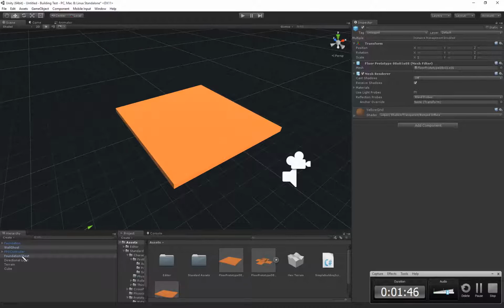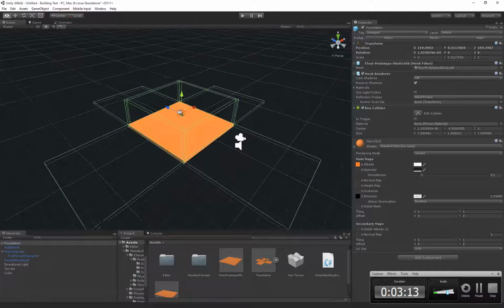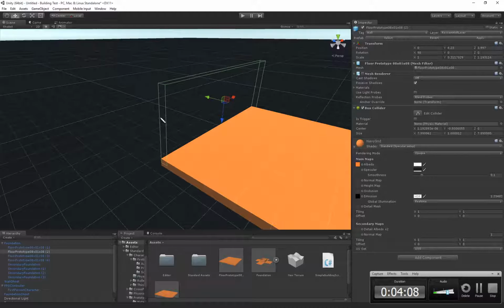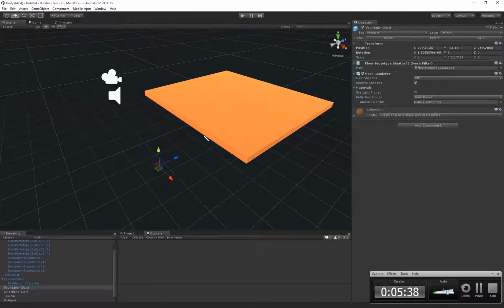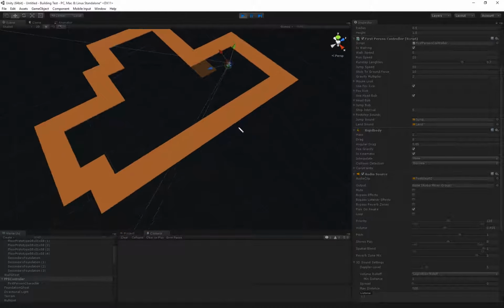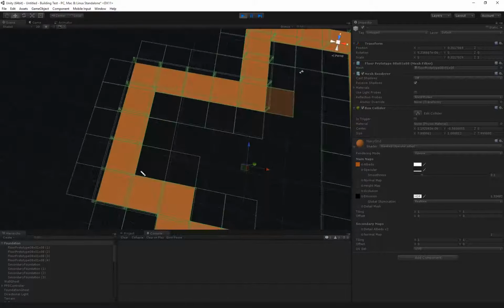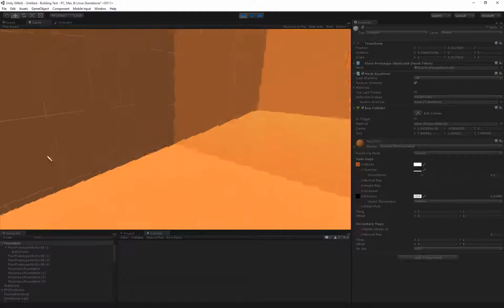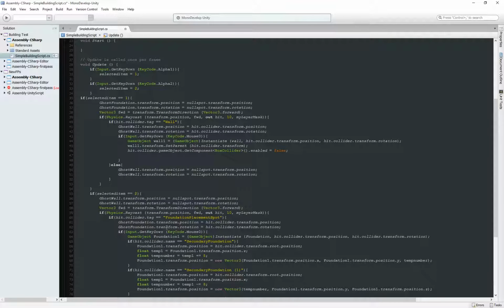Unity Base Building Snapping Version 1 PROTOTYPE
Thank you for checking version 1 out! I am working on doors and stairs and might make this a kit later in the future but thank you for checking this out and like always. Haaavvvveee a gooodd oneee.

EDIT: I cleaned out my dropbox, i will work on getting the link updated when i can.